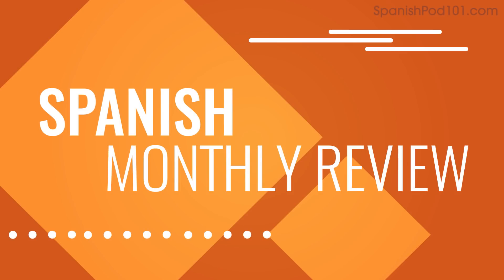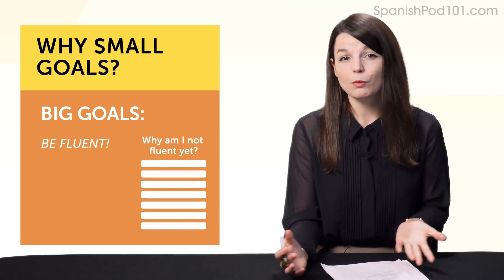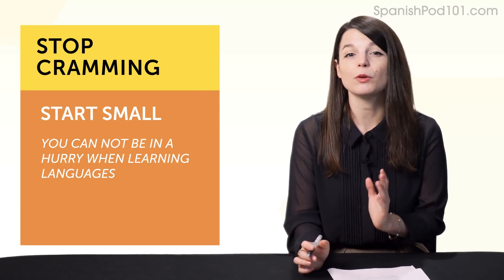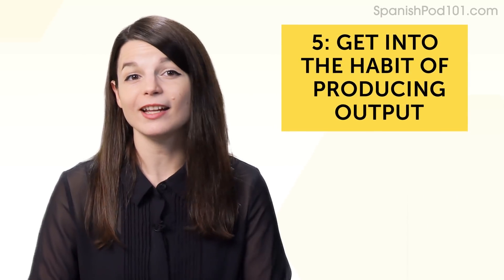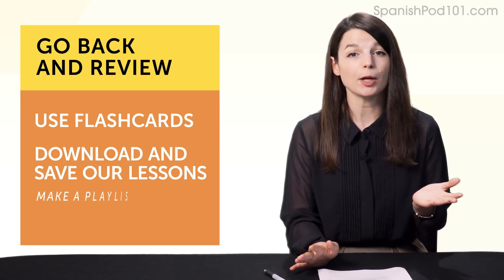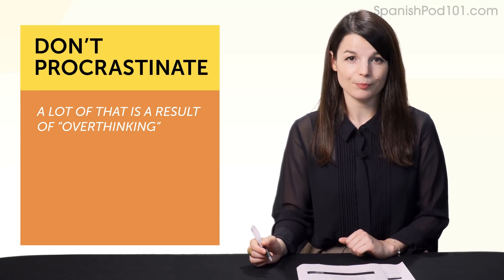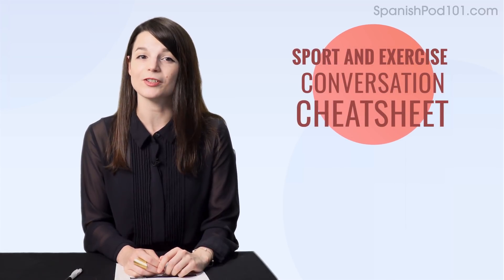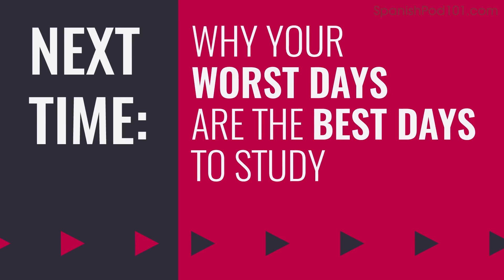10 Habits of Highly Effective Learners | Spanish November Review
← If you’re studying Spanish, chances are you’re looking to become fluent and conversational as fast as possible, right? Well then, look no further! Here is your fast track to fluency. To get you FREE gifts, check how below ↓

➜ Submit a video or audio recording here and get a FREE 3-month Premium Plus subscription

This is your Spanish Monthly Review, in this video not only we will tell you how to train your reading, speaking and writing skills, but you will also discover what are the resources you can get for free on SpanishPod101.com!